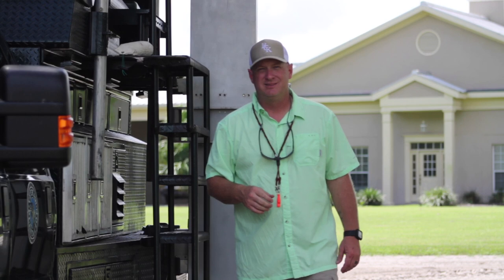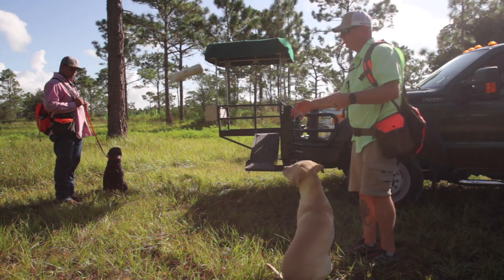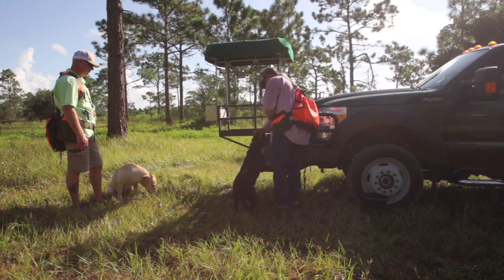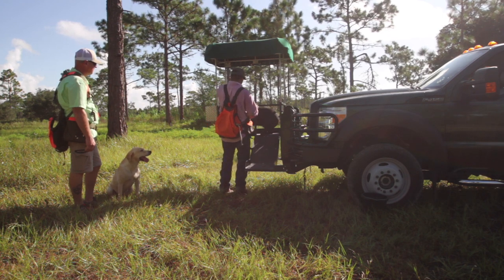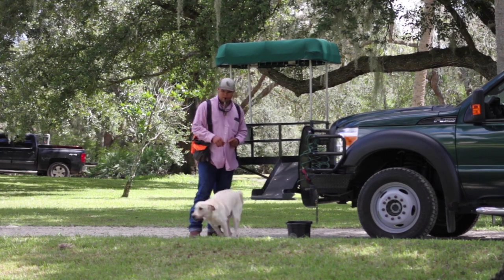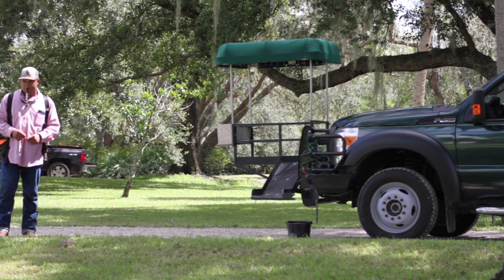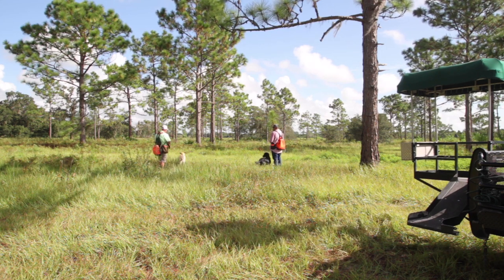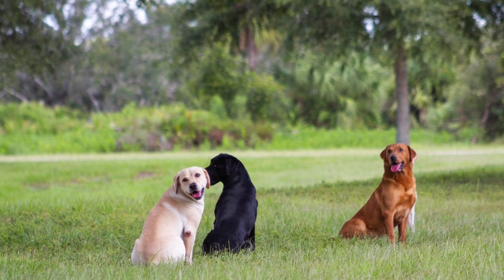The Wagon Dog - A Southern Tradition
3 easy steps to helping you train your gundog to become a Quail Hunting Wagon Dog.